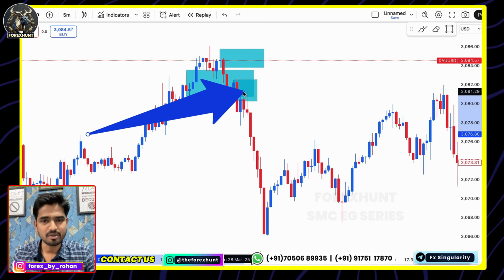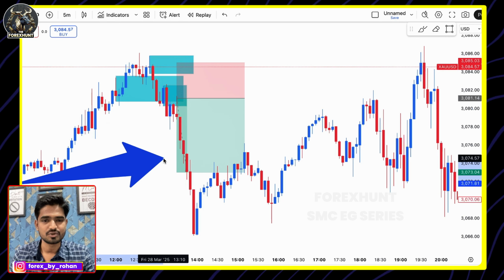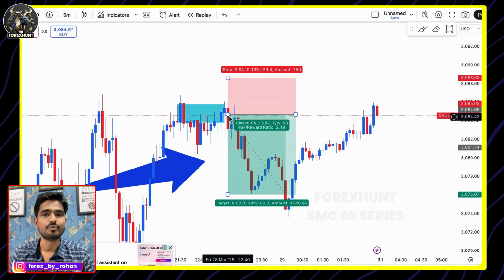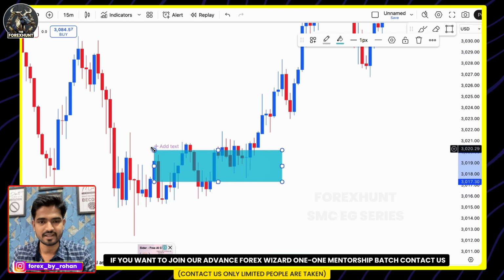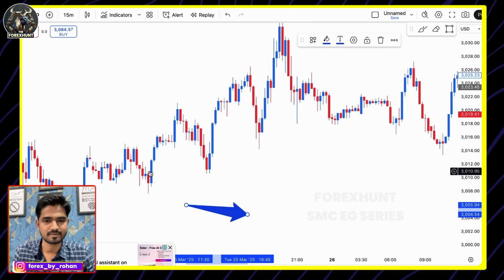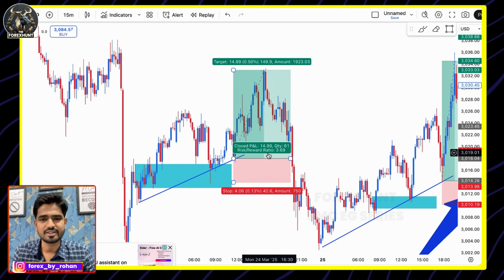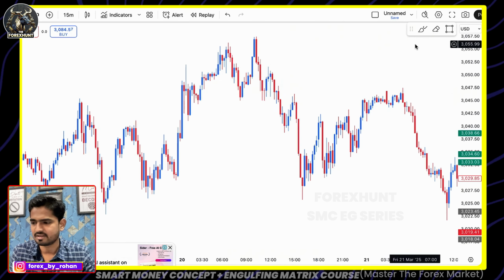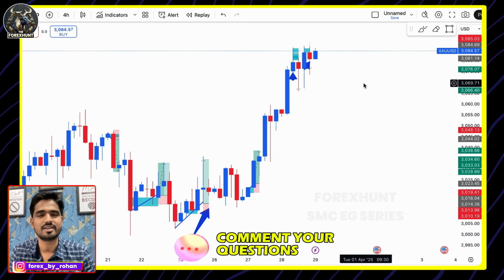This ABC strategy that can makes 30-40K Month (100%) Rules Based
🔰To Join Free Forex Batch
Join Our IB
Exness Partner code : *hv1bshvpwa*

🔰Products i Use For Trading
IPad I use
Apple MacBook Air Laptop

These videos are meant solely for education and information and should not be considered as financial, investment, or trading advice. Trading and investing carry substantial risks and may not be suitable for everyone. Ensure you evaluate your financial situation, risk tolerance, and investment goals before engaging in any trading activities. Seek advice from a qualified financial advisor or professional to assess your specific circumstances. Information in these videos may be outdated or incomplete and is subject to change. We do not guarantee the accuracy, reliability, or completeness of the provided information. Relying on the content is at your own risk.

We are not responsible for any losses, damages, or consequences resulting from the use or reliance on the information in these videos. By viewing these videos, you agree to these terms. If you disagree, do not use or rely on the provided information. Please seek professional advice and conduct thorough research before making any trading or investment decisions.